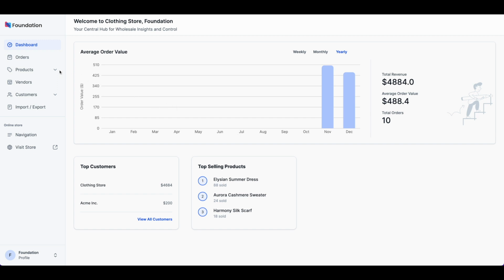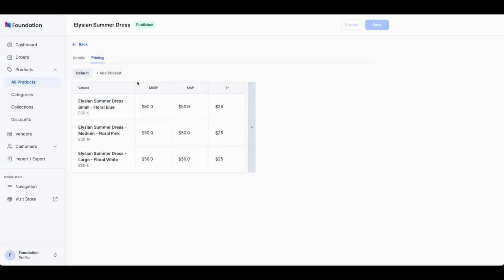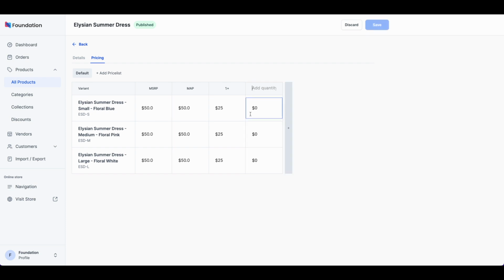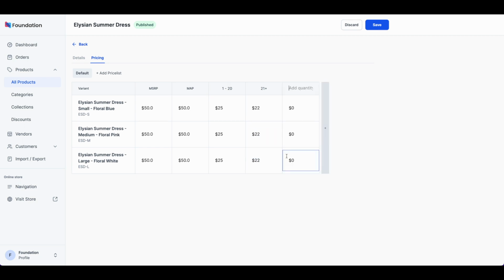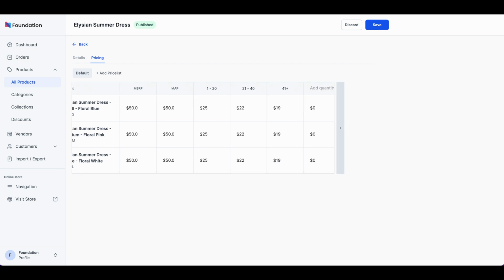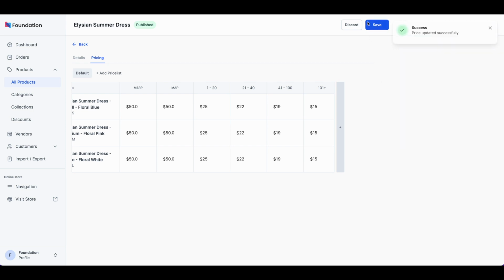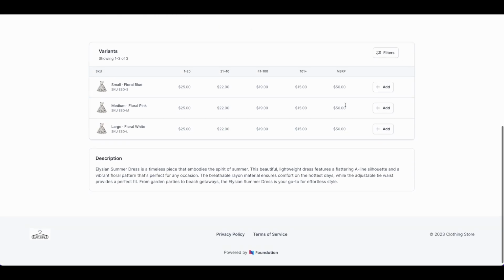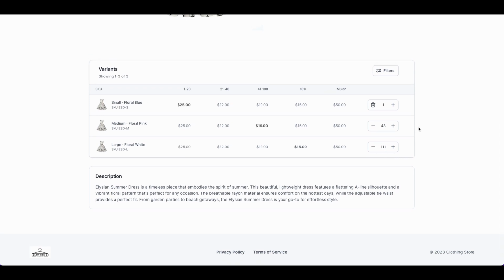Setting Up Volume-Based Pricing on Foundation Wholesale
Welcome to our tutorial on implementing volume-based pricing on Foundation's Seller Portal. Volume-based pricing, or tiered pricing, is a strategic tool that can encourage larger purchases by offering lower per-unit costs for higher quantities, ultimately driving your sales volume.

By utilizing Foundation, you can create a pricing strategy that not only incentivizes buyers to purchase more but also enhances their shopping experience with clear, tiered pricing information.